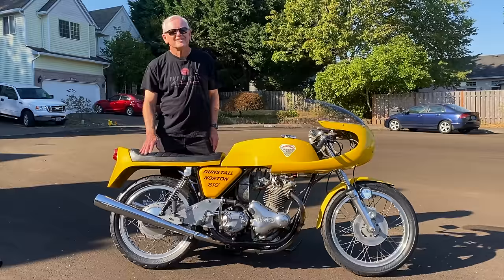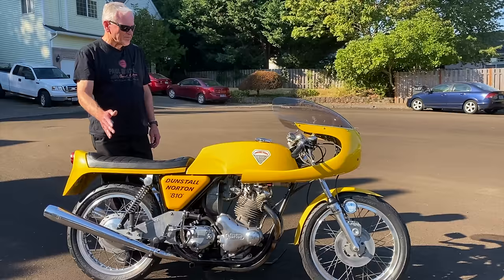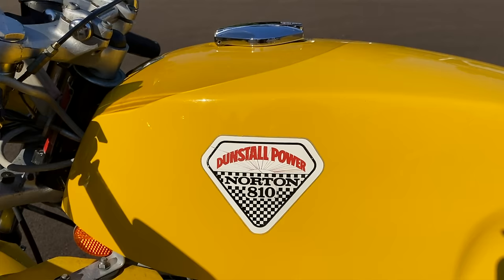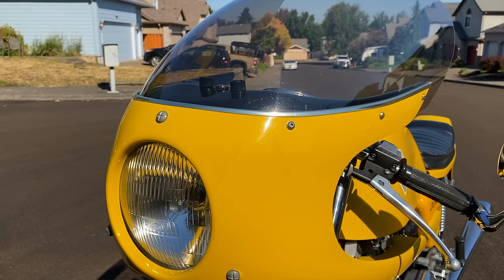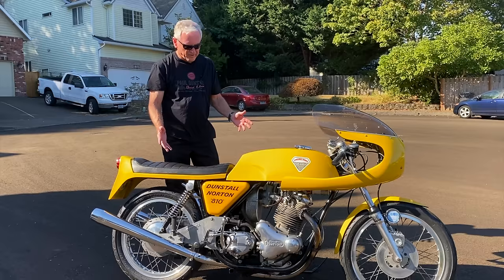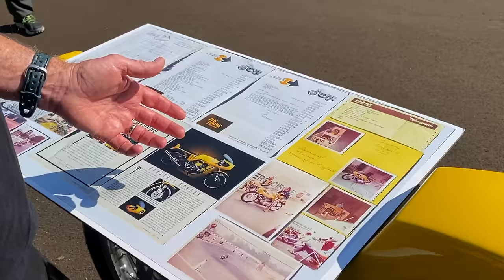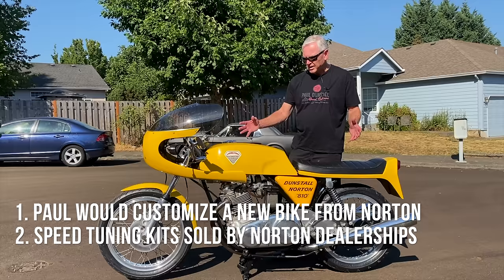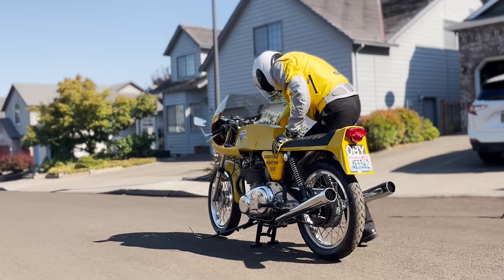1972 Dunstall Norton Commando 810 - Original Owner!!!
What a thrilling finale to the 2022 series of tales from the cul-de-sac! It was so cool of Phil to ride his Dunstall 810 over to the cul-de-sac. We hope that you will enjoy this comprehensive video of Phil's bike that he purchased in 1972 from Paul Dunstall himself.

Special thanks to @swooshdave for all the additional drone and Insta 360° shots!

*Chapters:*
00:00 Intro
05:13 Why did I buy the bike?
06:11 A special connection
06:59 A historic event
12:13 1972 Cycle World feature
16:22 Storyboard
21:15 3 Dunstall configurations
24:38 Leaving the cul-de-sac
26:25 Thanks to pilot Dave

For those interested in the "back story" about the history of Phil's Dunstall Norton 810, Paul d'Orleans of The Vintagent wrote an article "Never Gunna Let you Go".

Also check out the article he wrote about "Quail 2022: Behind the Scenes". In that article he writes about the judges debate on "custom vs vintage/antique". Happy to have my Dunstall in that conversation. Glad to be at The Quail!